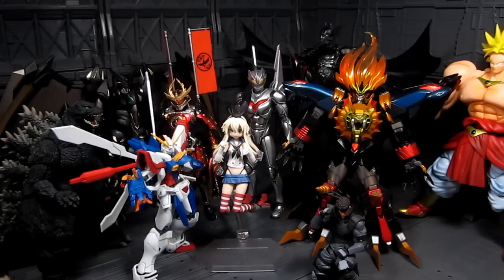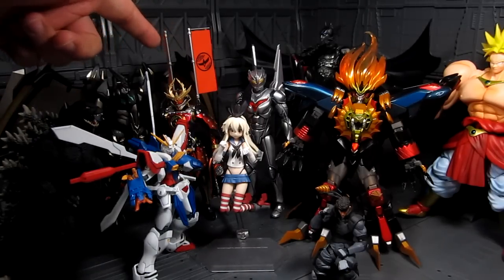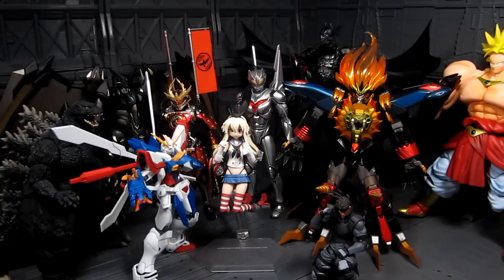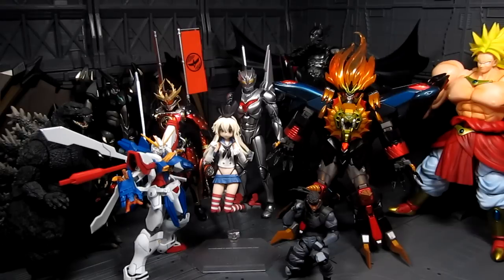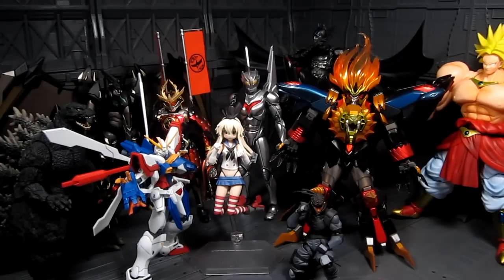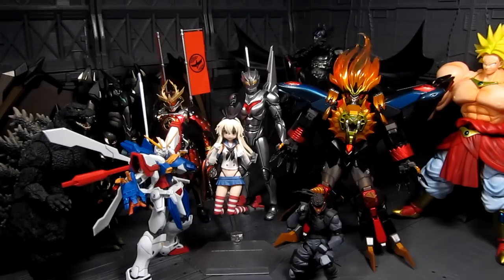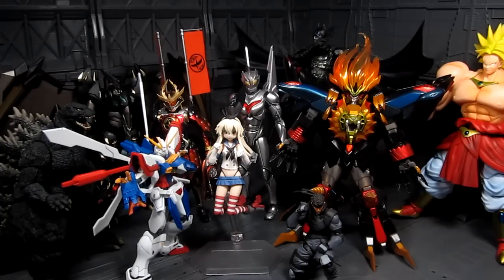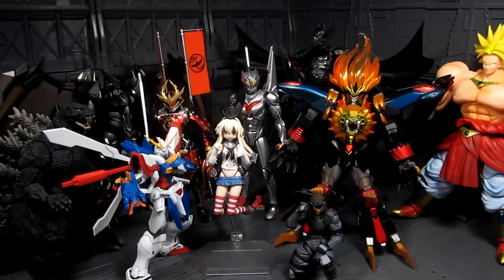Meads' 2014 Figure Picks